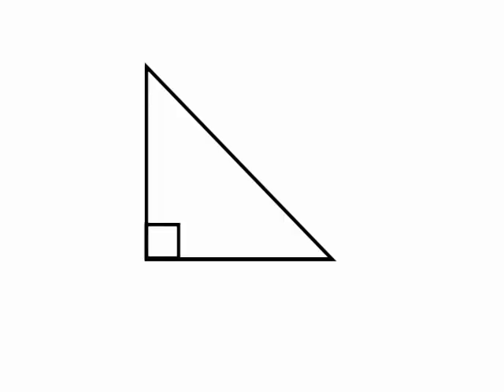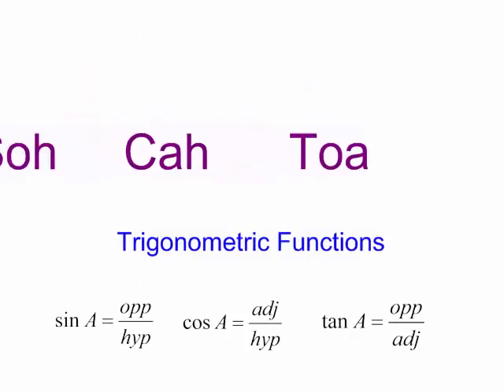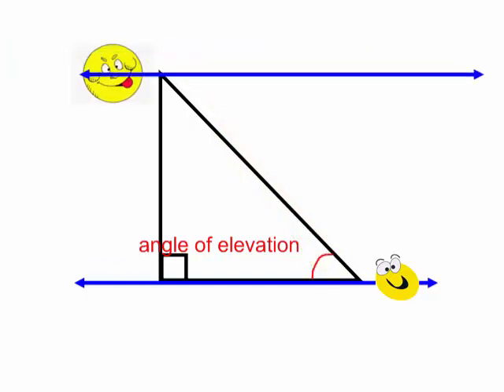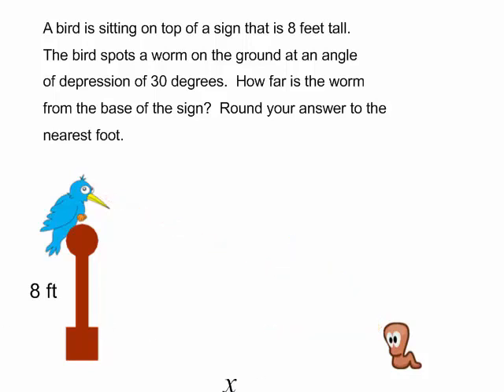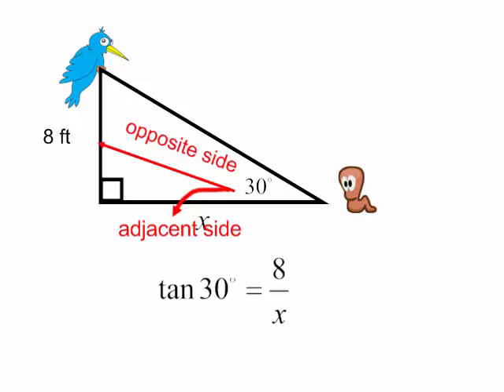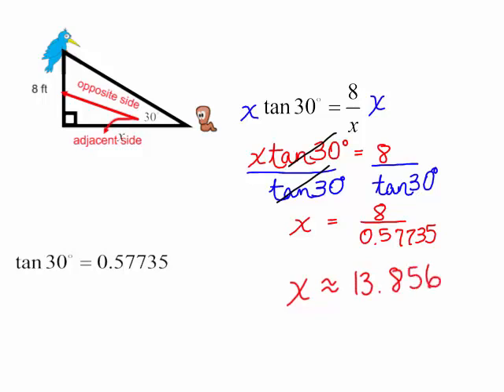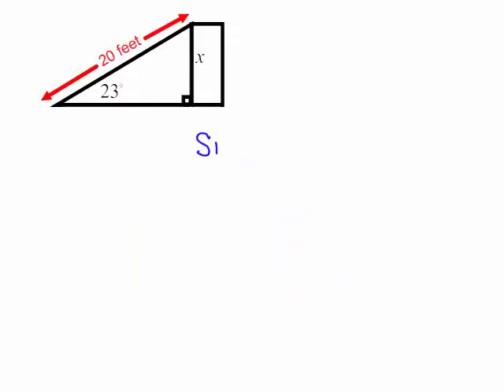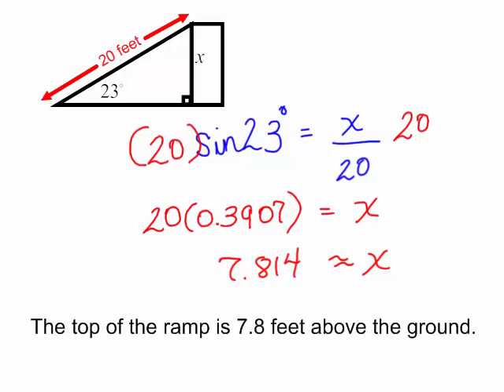angles of Elevation and Depression and Soh Cah Toa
We will discuss the rules of trig functions...aka..soh cah toa
We will work problems dealing with angles of elevation and depression.